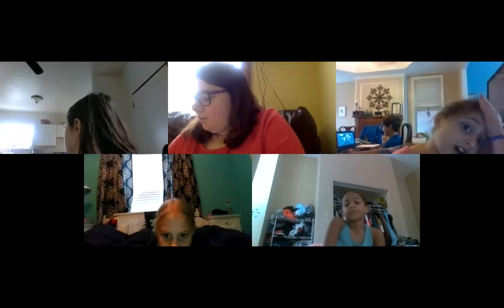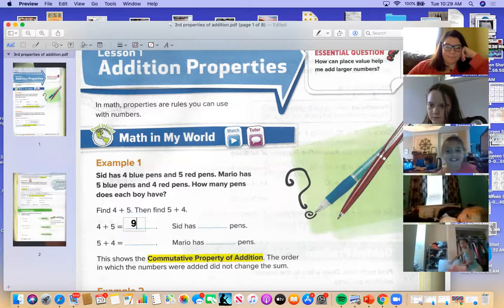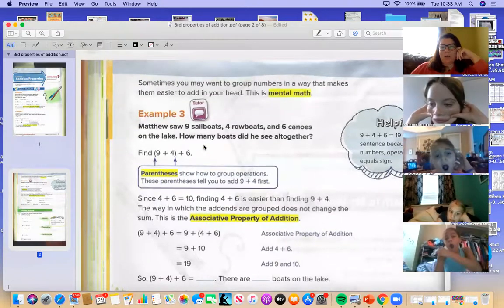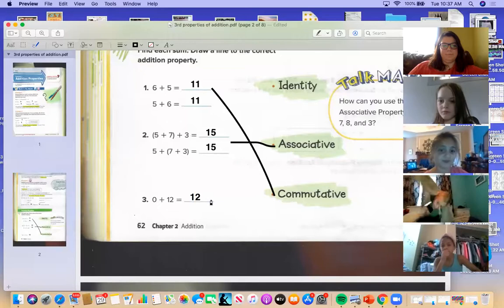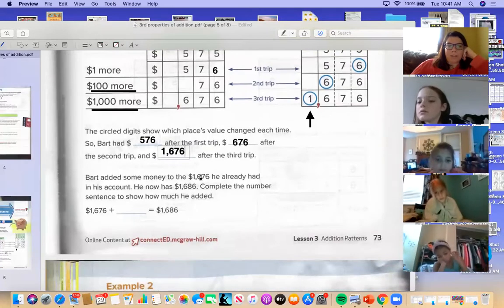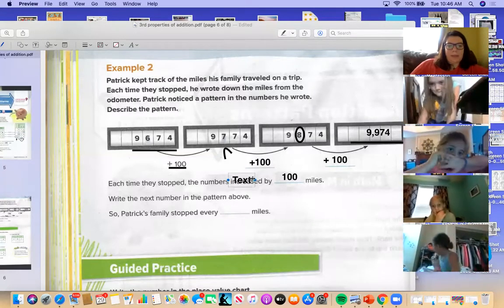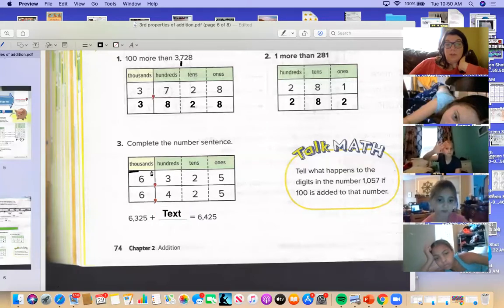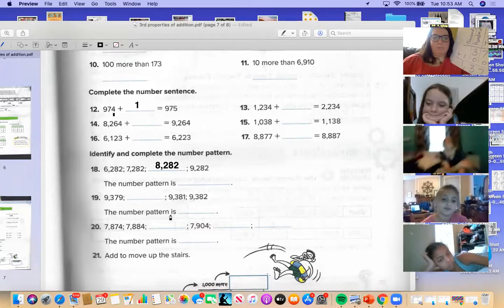Properties of Addition and Patterns of Addition Lesson - 3rd